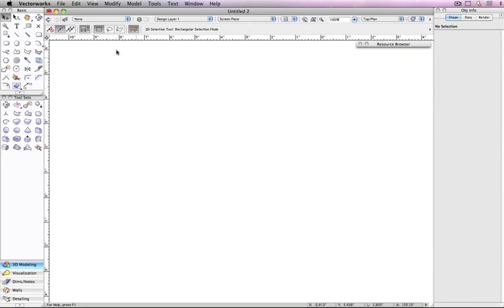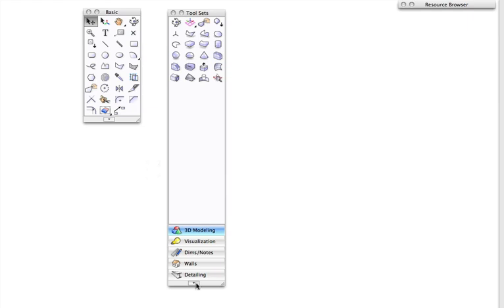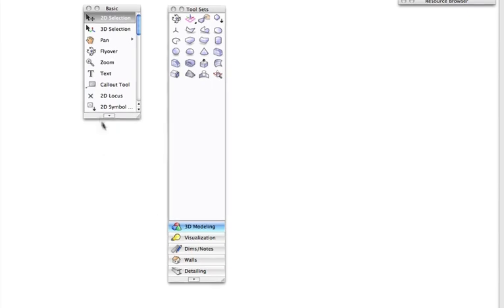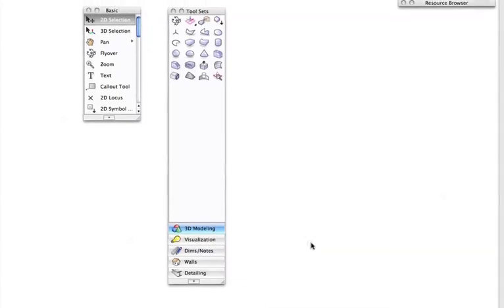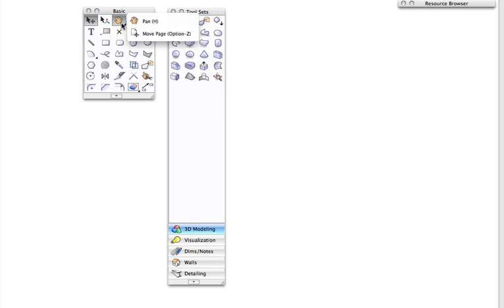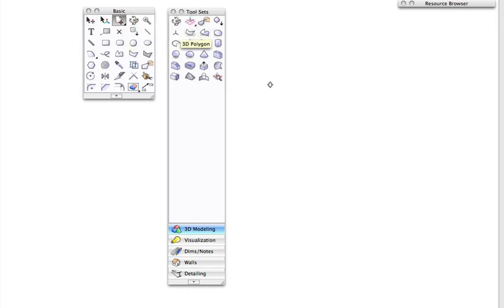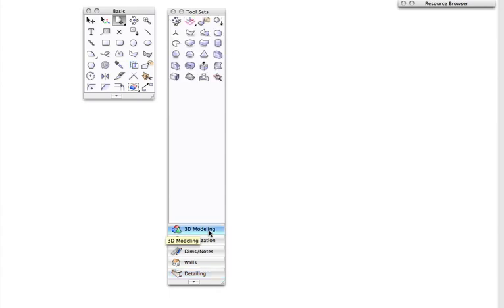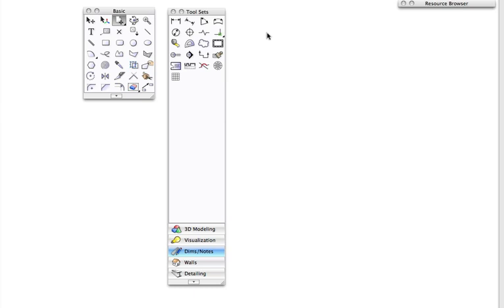Tool Palette Features in Vectorworks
In this video tech tim, we cover the basics of the use and customization of Tool Sets palettes in Vectorworks.